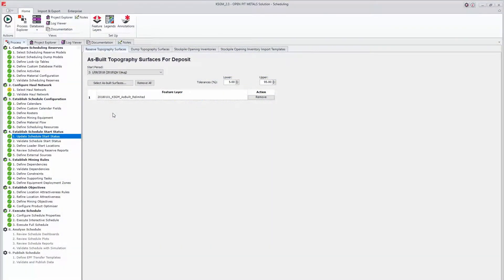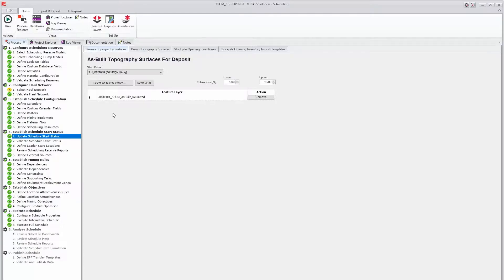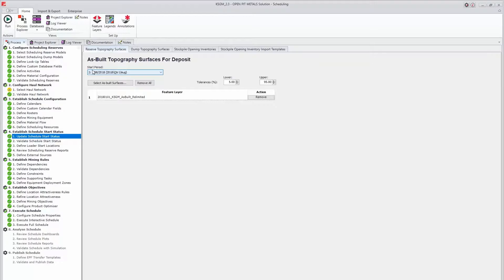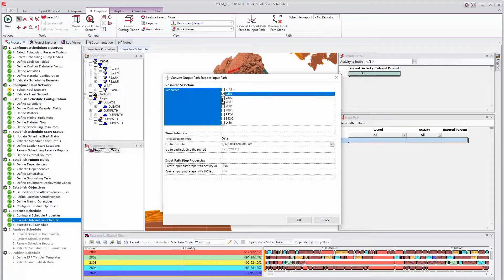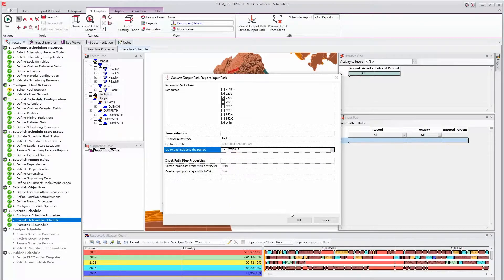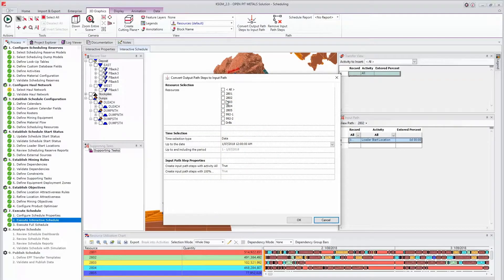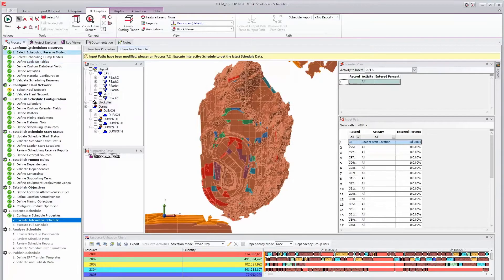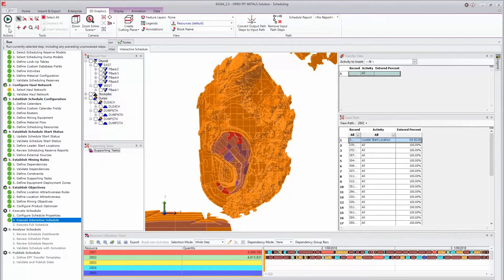XPAC Solutions 3.0 - OP to IP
RPMGlobal has evolved its industry-leading XPAC Solutions into RPM MinePlanner. With decades of experience and development, MinePlanner has the most powerful scheduling engine yet, connecting many aspects of a mining operation to deliver one integrated solution.